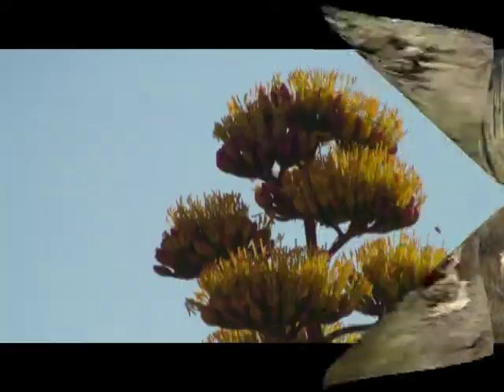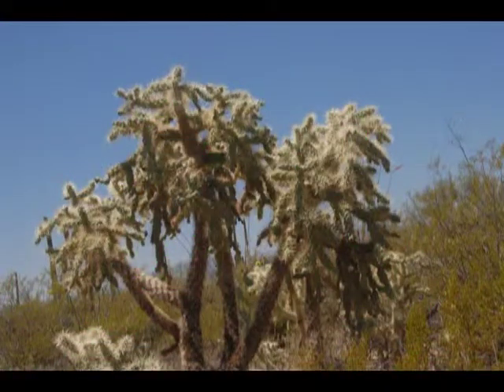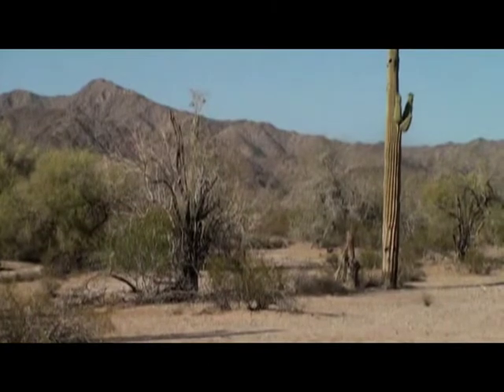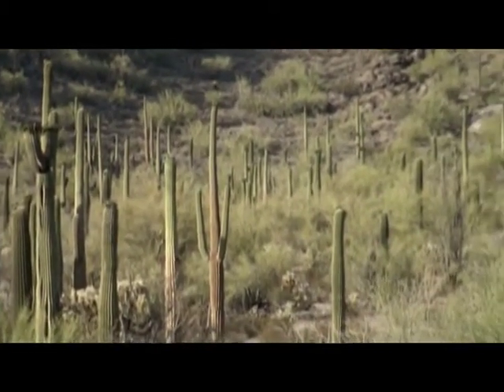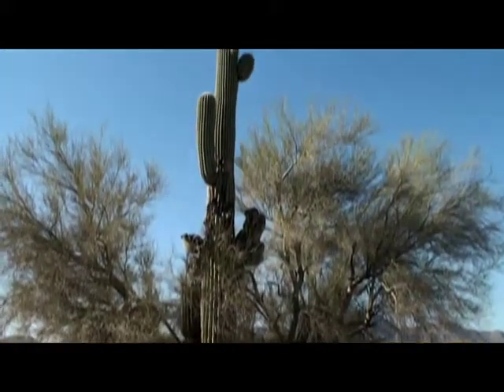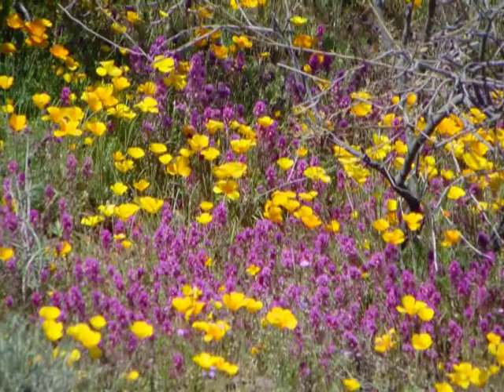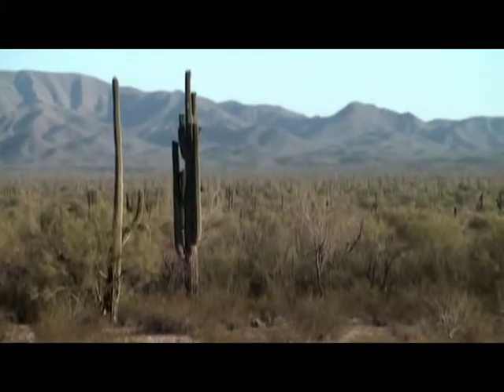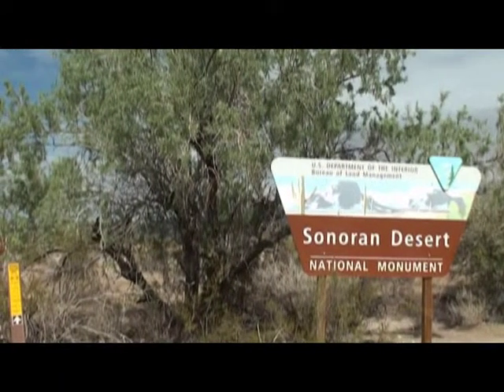Friends of the Sonoran Desert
Tom Hulen tells basic information about the Sonoran Desert National Monument